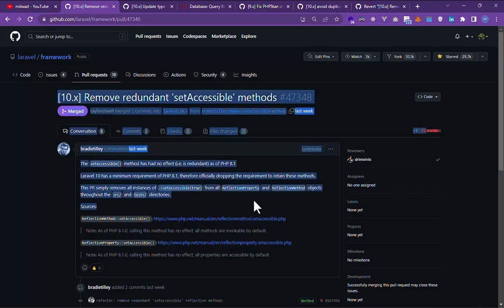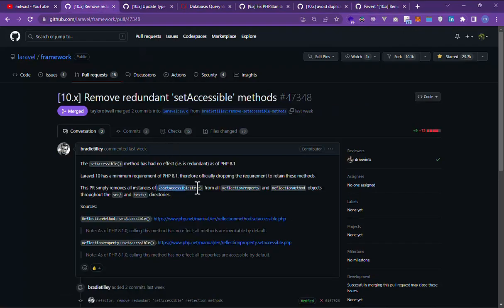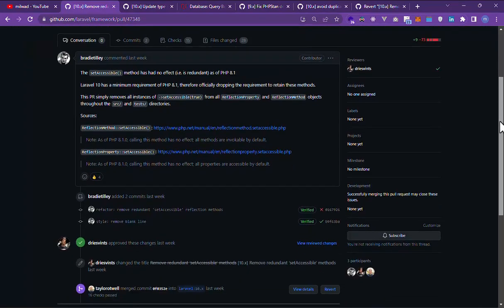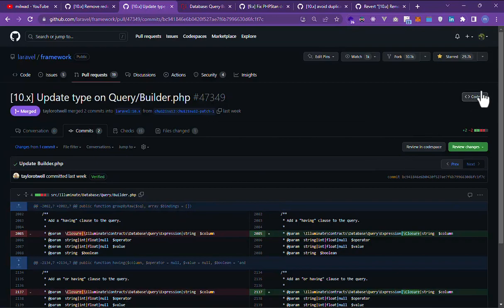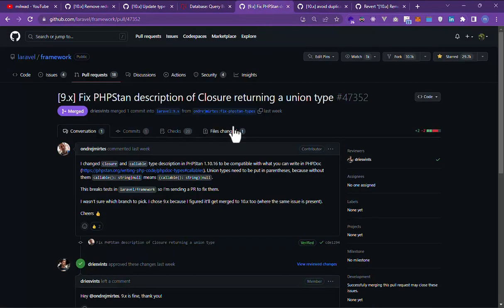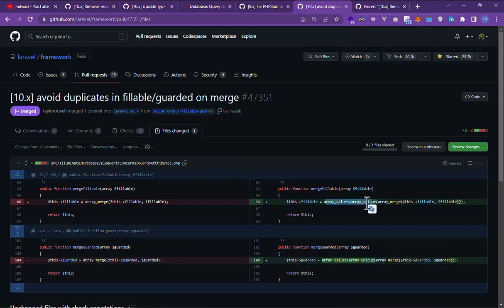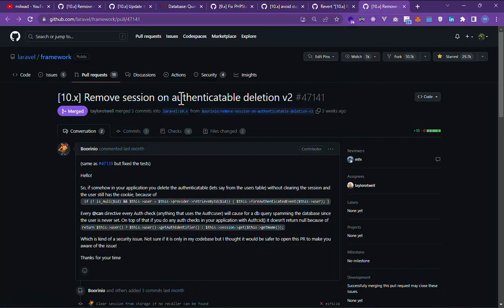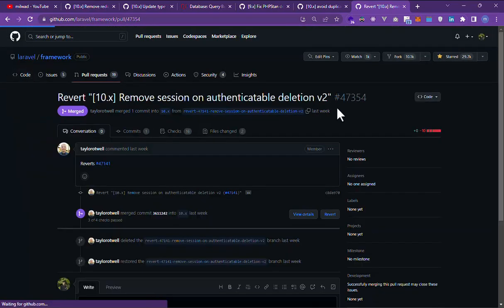Review Laravel PRs - Review #47354, #47348, #47349, #47351, #47352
Today we are going to review some merged PRs on the Laravel framework.

⚡️ PRs Link ⚡️

🔗 Social Media 🔗